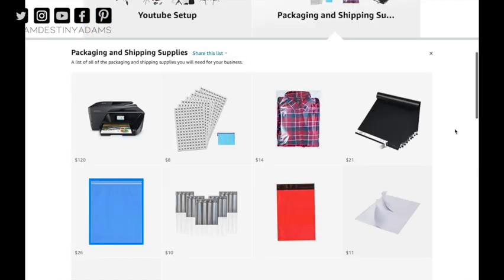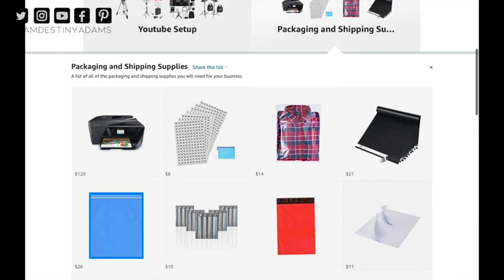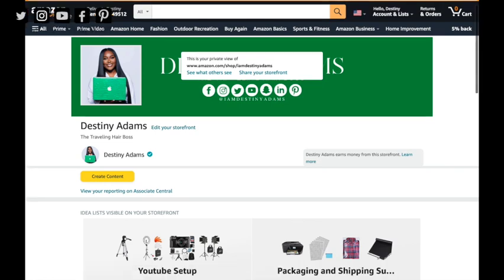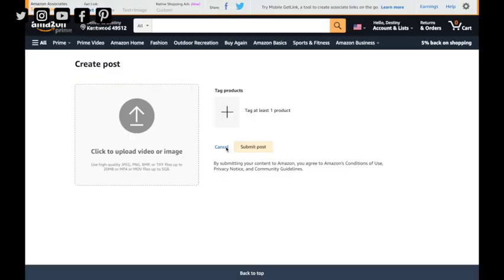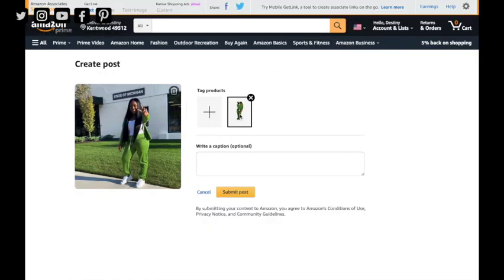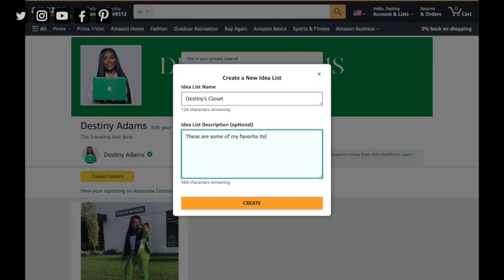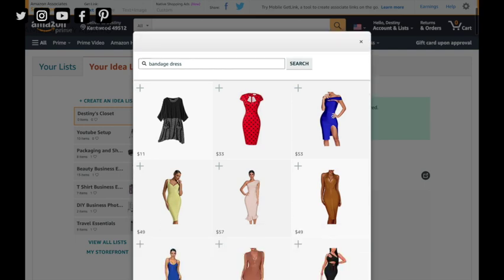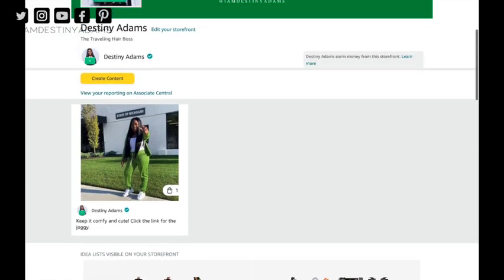How To Become An Amazon Influencer | Make Money With Amazon (Step By Step Tutorial)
In this video, I will be showing you how to become an Amazon influencer. I will be showing you how to set up your amazon store front and add stoppable products. I will also be showing telling you my top 3 ways you can use your links to make money through your amazon store front.

Must have business products and camera equipment